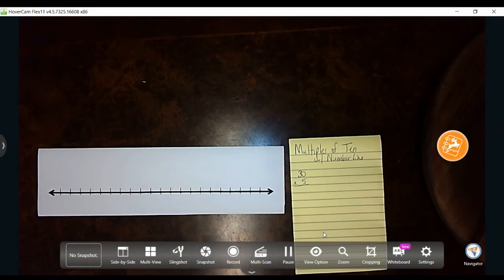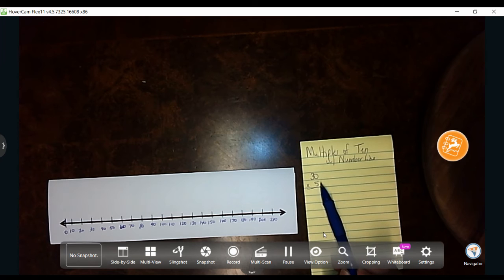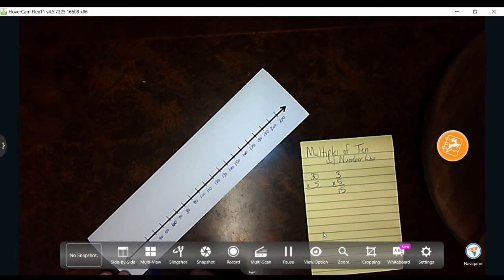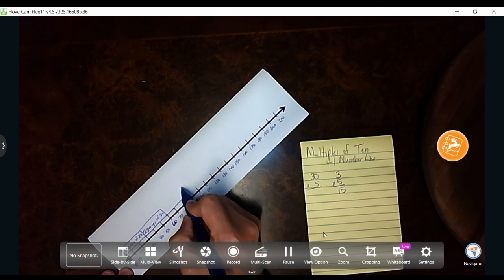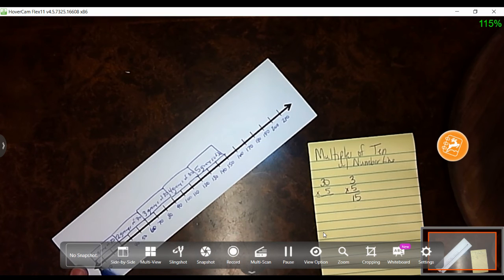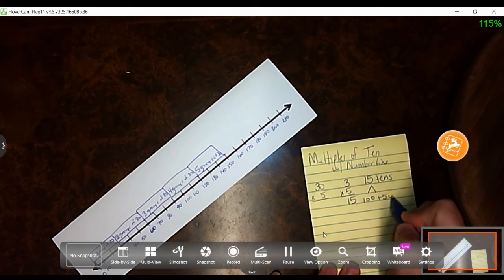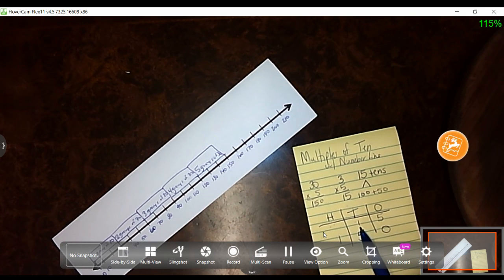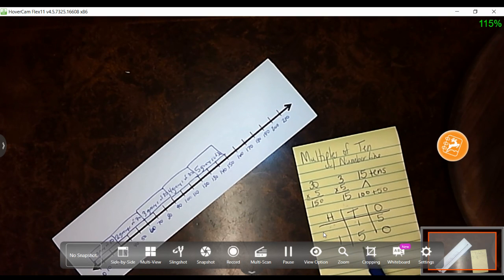Multiples of Ten w Number Line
Use a blank number line to solve multiples of ten in multiplication problems.